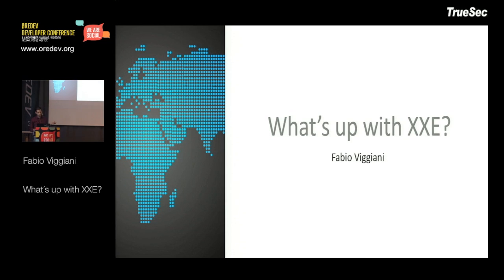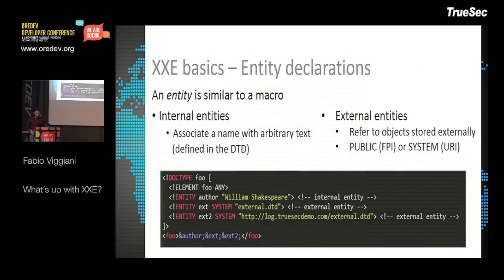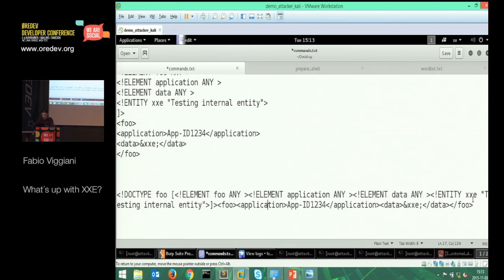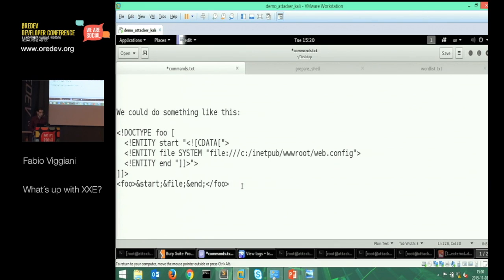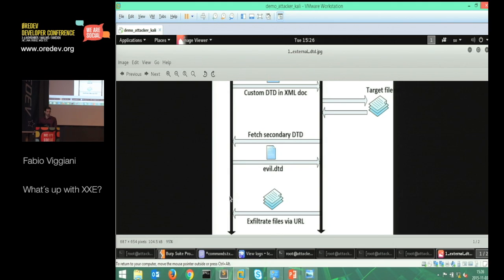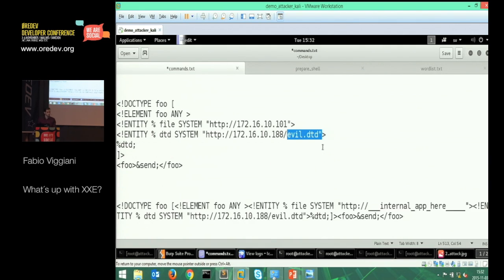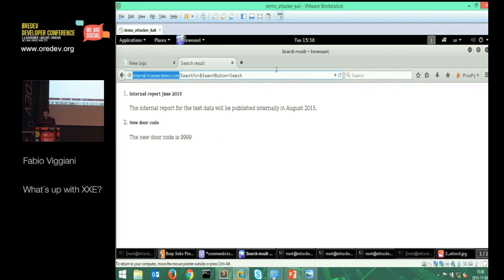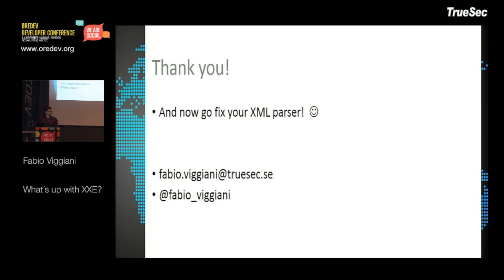What’s up with XXE? - Fabio Viggiani, TrueSec - Øredev Conference 2015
XML External Entity (XXE) attacks are not new, but we find them more and more often nowadays during our penetration tests. What's up with that? Lack of awareness among developers is the most likely reason.XXE attacks are fun.

In this demo-based session we will see what attackers can do with it, from exfiltrating files to targeting internal servers.

At the end of this session, you should have a pretty good overview of the risks involved with XML parsing, and you'll be able to prevent XXE attacks.Let's stop this XXE thing before it becomes the new SQL injection!

Session: What’s up with XXE?
Speaker: Fabio Viggiani, TrueSec

Øredev Conference 2015